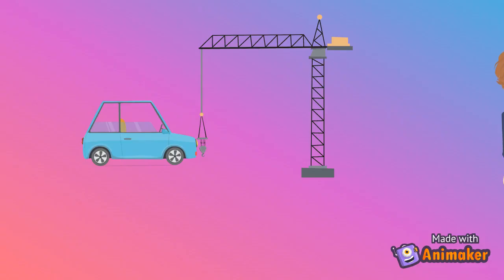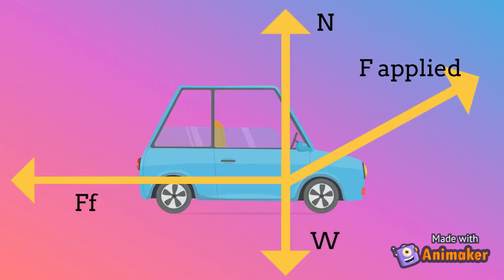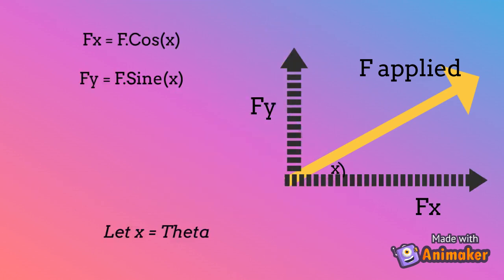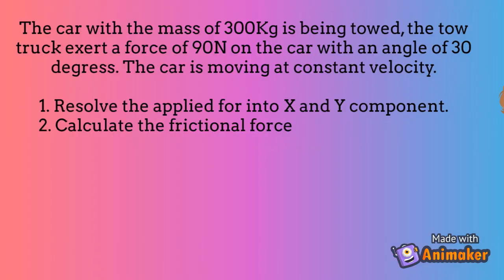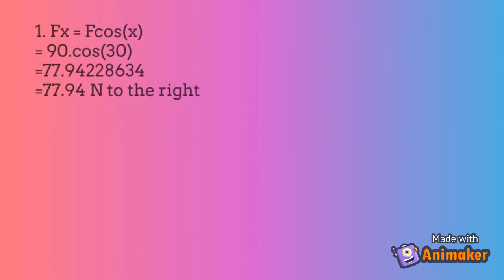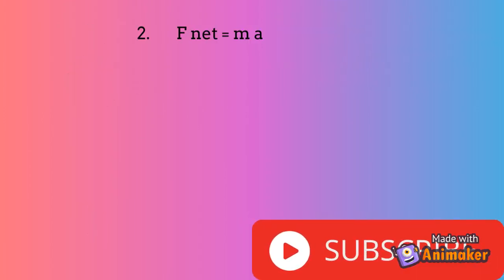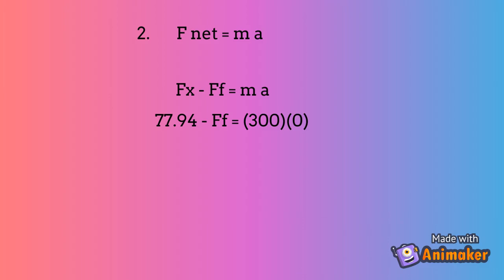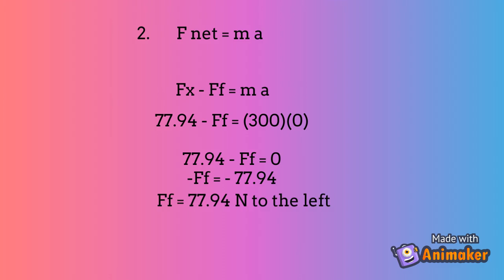Newton's first law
Application of Newton's first law